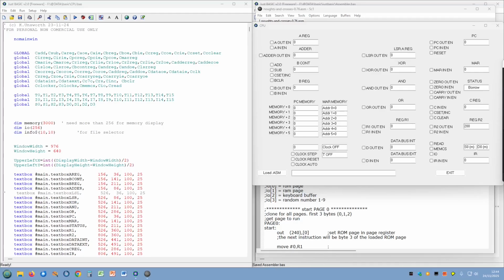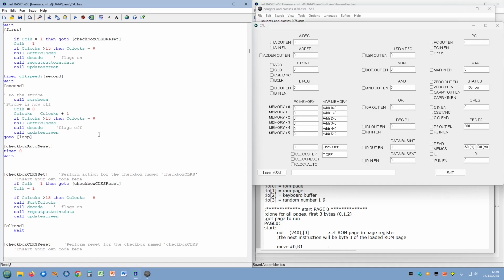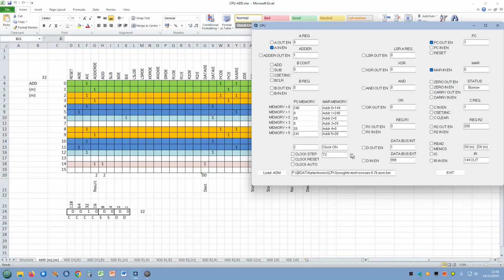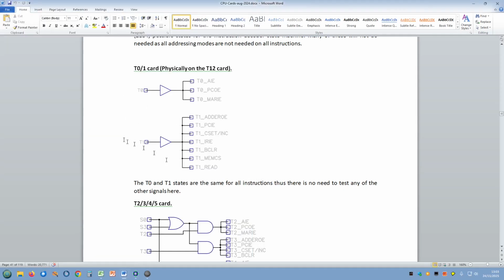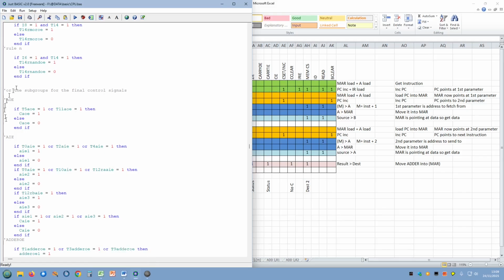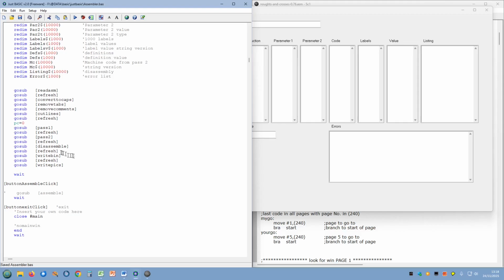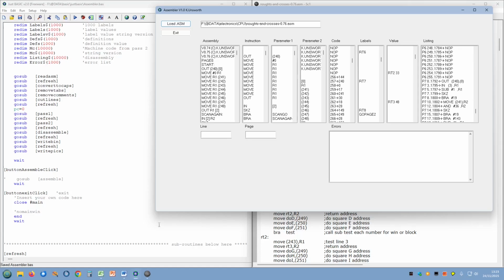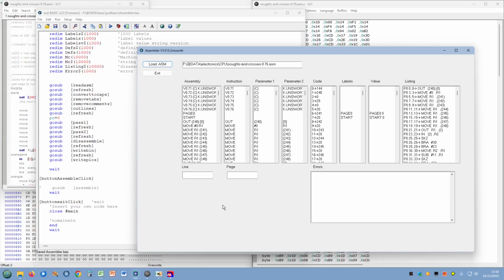HomeBrew CPU Part 14 I've Been Assembled And Simulated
This is part 14 of the Transistor CPU I designed and built over the last couple of years.
This episode explains how the simulator works and why I wrote it. Then goes on to explain the assembler to allow the quick and easy way to write code for this homebrew CPU.

_______________Chapters____________

0:00 Intro
0:03   The Simulator
22:29 The Assembler
35:22 What's Next

The Source files and gerber files etc. can be found